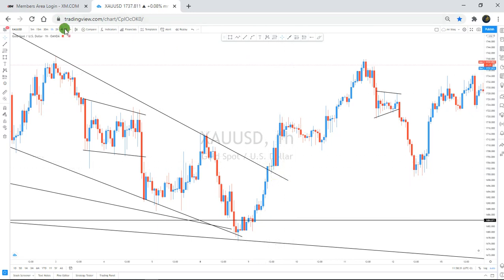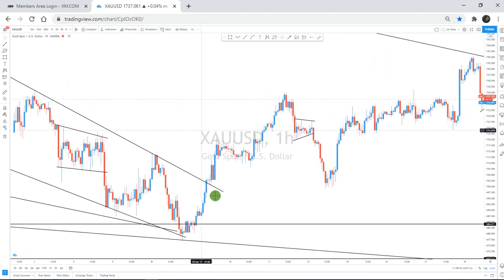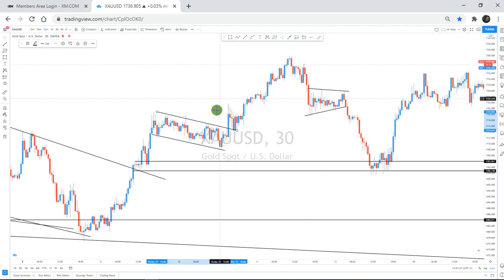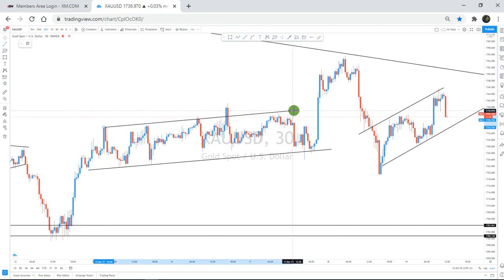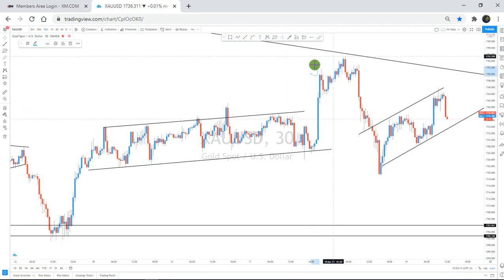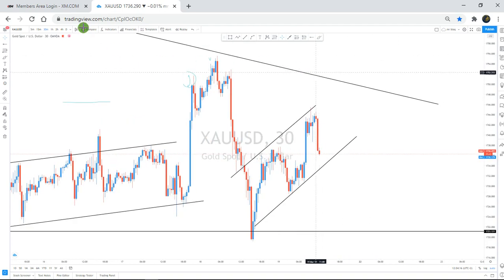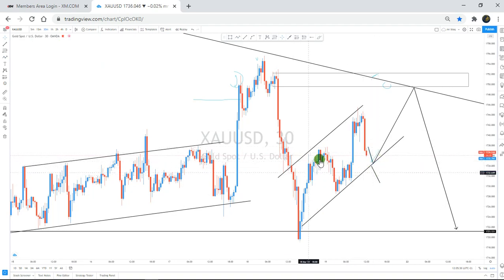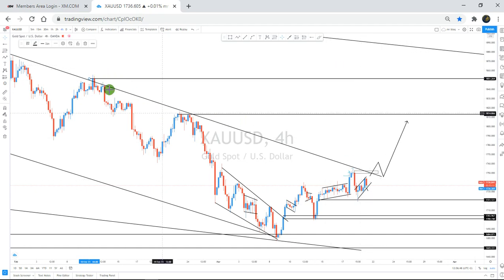GOLD[XAUUSD] KEY LEVELS & TECHNICAL ANALYSIS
IN THIS VIDEO I WILL BE SHOWING YOU HOW TO USE OLD KEY LEVELS TO PREDICT THE FUTURE MOVEMENT OF THE CHART